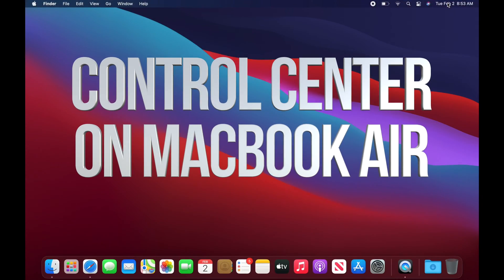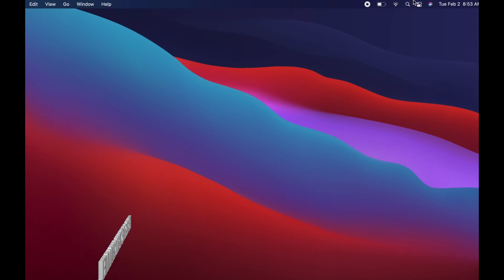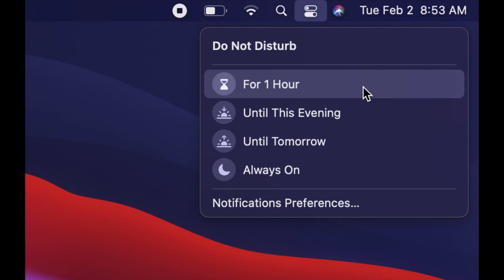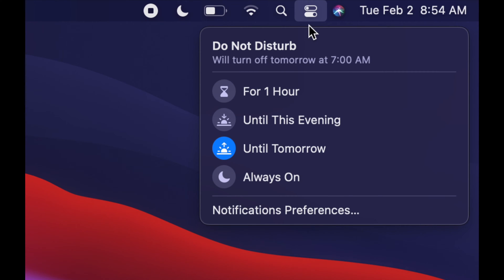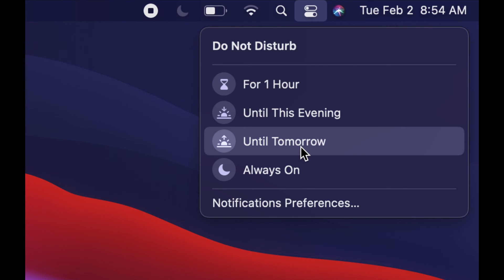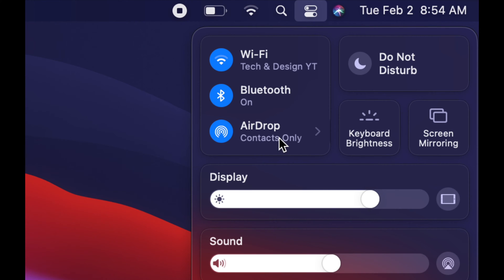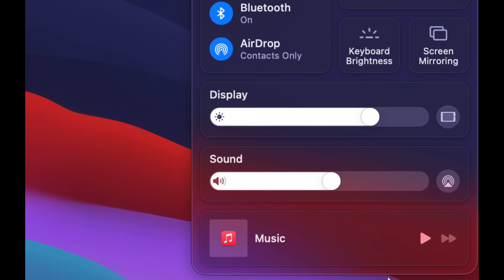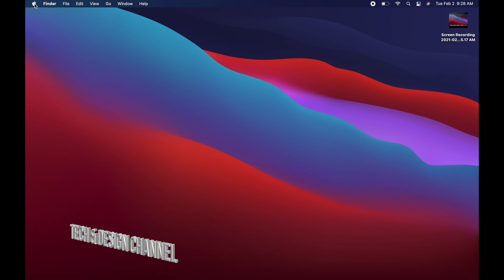Control Center on MacBook Air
How to Use Control Center on Mac